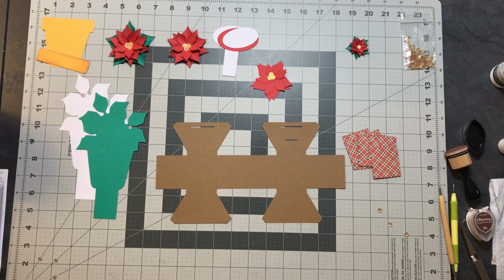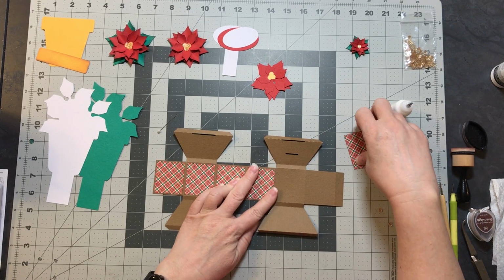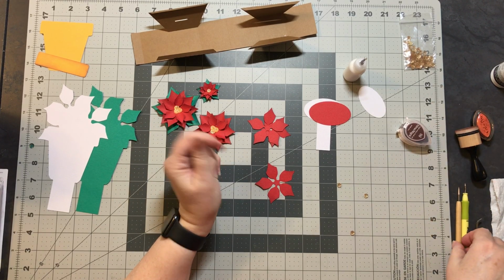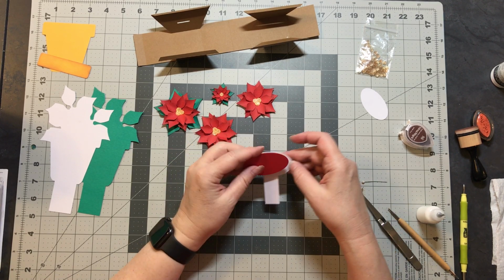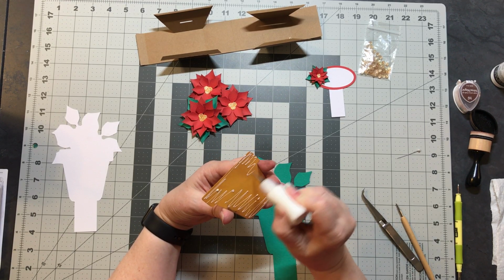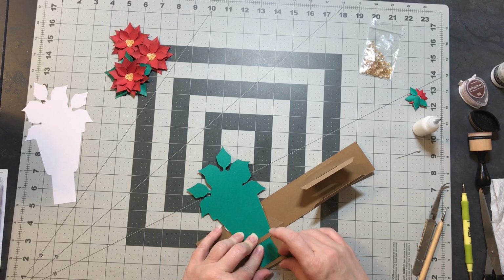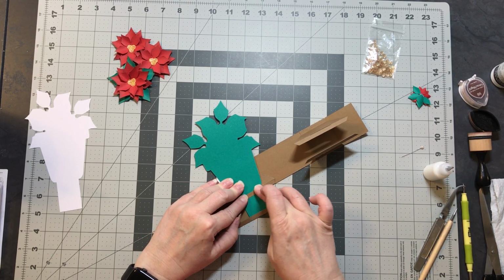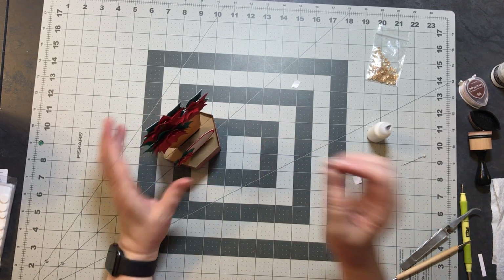Poinsettia Pop Up Card SVG Assembly Tutorial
Box Card SVG cut files, pop-up card svg cut files, interactive cards and dimensional cards from Cyndy G, work with Cricut, Silhouette, ScanNCut, SCAL, Sizzix machines and more. Includes SVG, DXF, GSD, PDF and AI file formats. 🤗